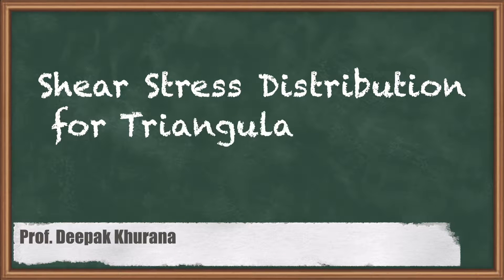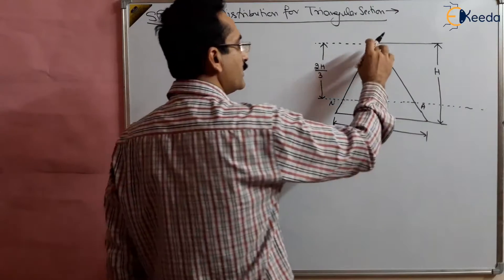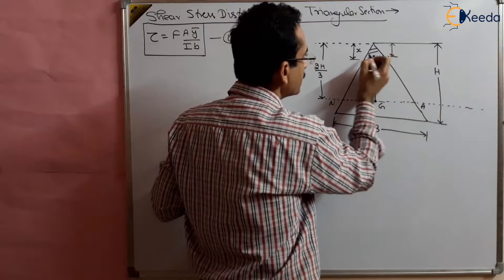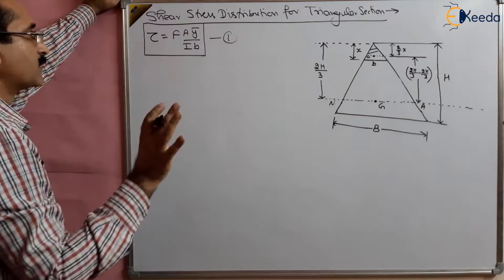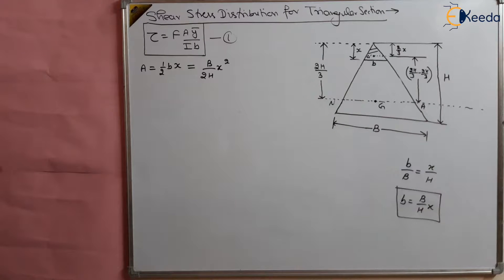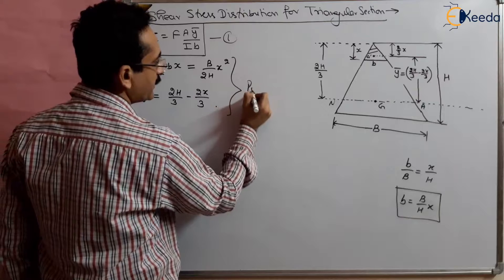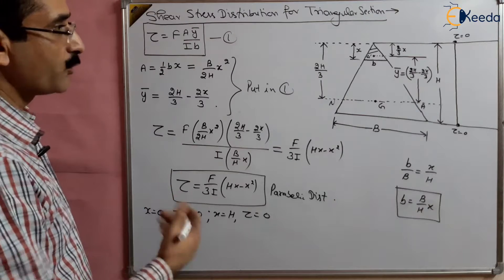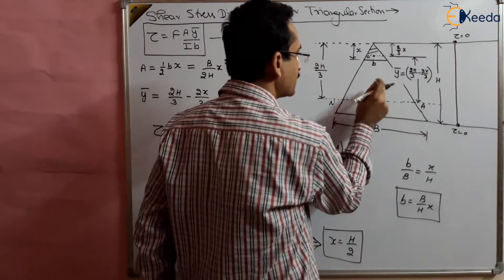Understanding Shear Stress Distribution In Strength Of Materials : Triangular Section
Explore the intricacies of Shear Stress Distribution in Triangular Sections with this comprehensive video! In this educational presentation focused on fluid mechanics and hydraulic machines, we delve into the fundamental concepts that are crucial for GATE preparation.

🔍 Video Description:
In today's video, we will deep dive into the fascinating topic of Shear Stress Distribution in Triangular Sections, a crucial aspect of fluid mechanics and hydraulic machines. Whether you're a student preparing for the GATE exam or someone keen on understanding the complexities of fluid dynamics, this video is tailored just for you.

What You'll Learn:

Understanding the basics of Shear Stress in fluid mechanics.
Analyzing Shear Stress Distribution in Triangular Sections.
Real-life applications and significance in hydraulic machines.

Happy Learning.